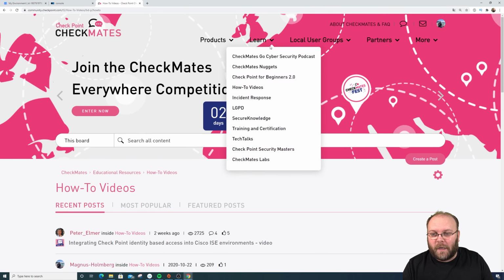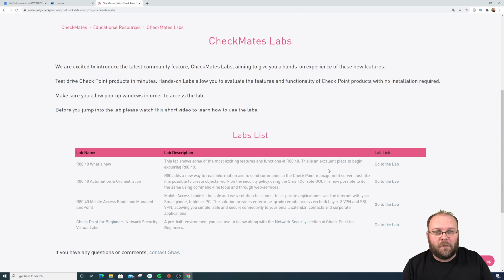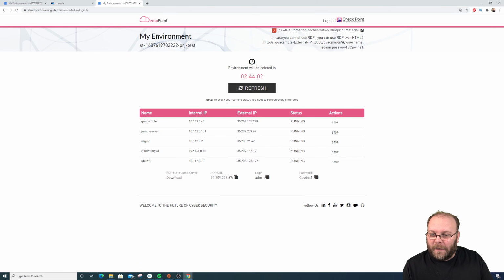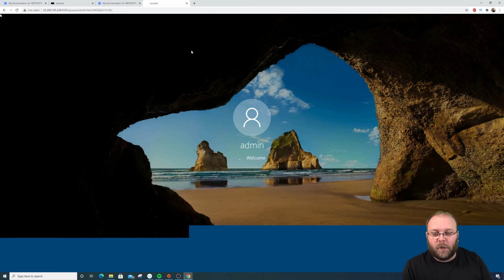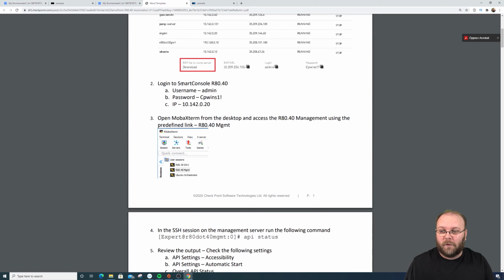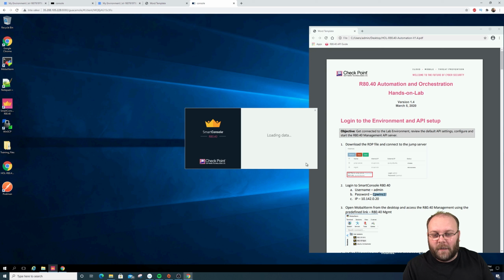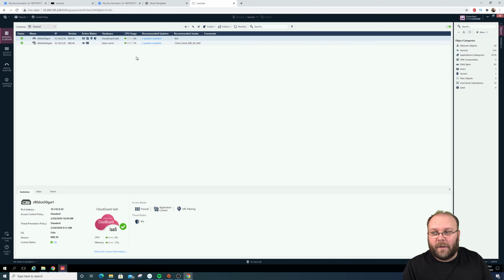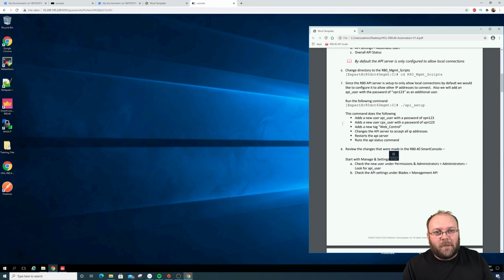Check Point | Checkmates Resources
Check Points community checkmates include alot of resourses that you should check out, this include hands on cloud labs and how to videos from members and employees.

If you havn´t already make sure to create an account on checkmates :)

Computer.
AMD Ryzen 7 3700X 8-Core, 16-Thread
Corsair Vengeance LPX 32GB (2X16GB) DDR4 3200
ASUS ROG Strix B550-F
1TB NVMe SSD
8TB WD RED

Dell U3419W
Dell P2421
Logitech MX3
Logitech MX Keys

Sony AX43
Rode NT-USB with Rode PSA-1
Elgato Green screen
Elgato Stream Deck
Elgato Camlink 4K
Elgato KeyLight
Samsung T5 500G